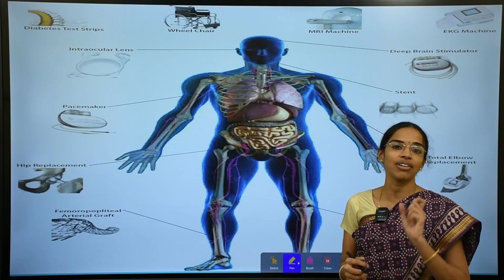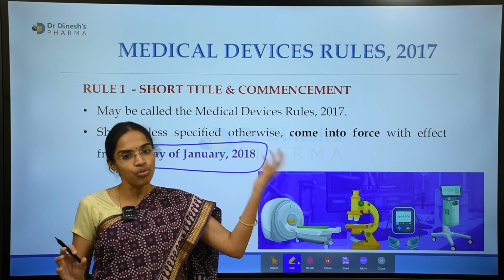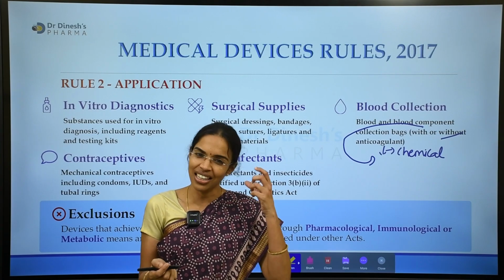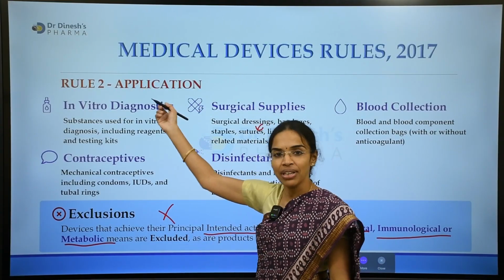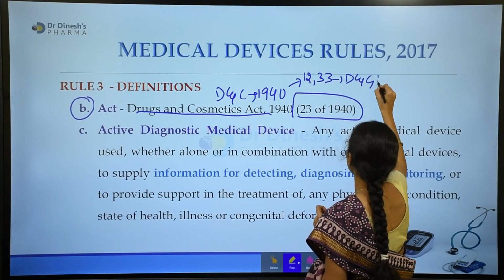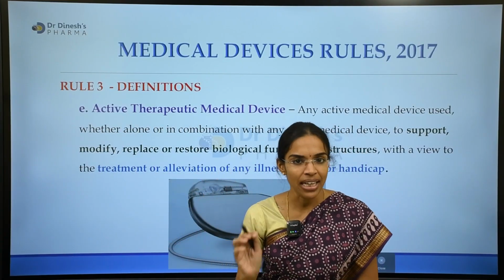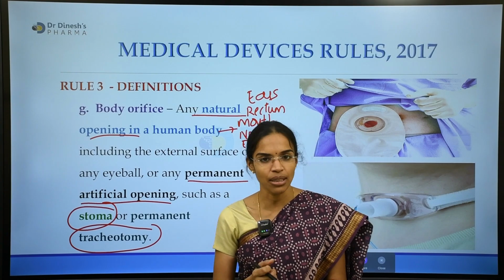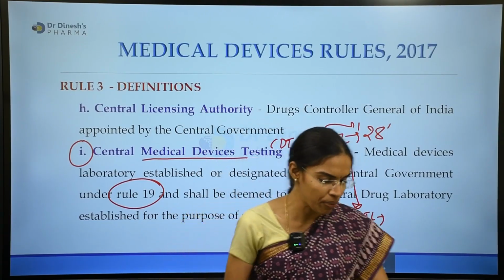UPSC CDSCO Drugs Inspector (Medical Devices) | Topic Wise Insights | Complete Exam Preparation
📚 Welcome to Dr Dinesh’s Pharma Your trusted coaching partner for UPSC CDSCO Drugs Inspector exam preparation focused on Medical Devices.

👉 In this video, we provide detailed Topic Wise Insights to help you crack the UPSC CDSCO Drugs Inspector exam with confidence.
Whether you’re preparing for the exam or seeking in-depth knowledge about regulatory aspects of medical devices, this video covers essential topics in a simplified and easy-to-understand way.

👉 What you will learn in this video:
✅ Important topics for Medical Devices
✅ Exam pattern insights
✅ Key concepts for quick revision
✅ Topic-wise strategy to score high

🚀 Start your exam preparation now and stay ahead in your career!